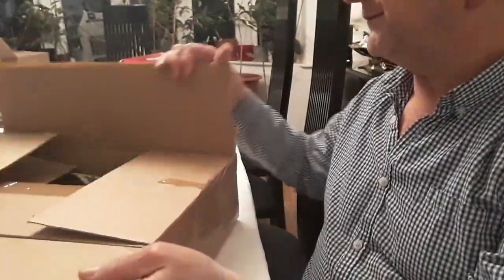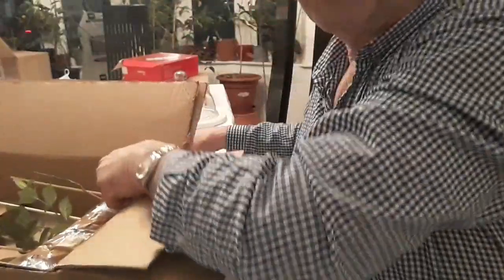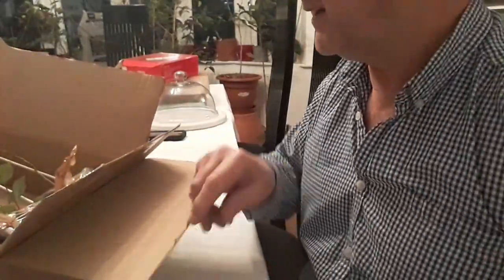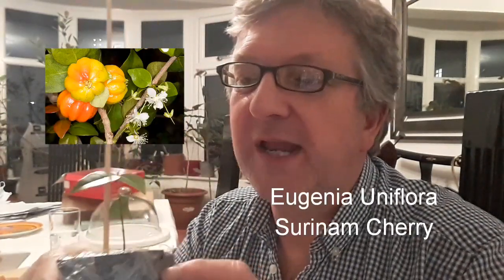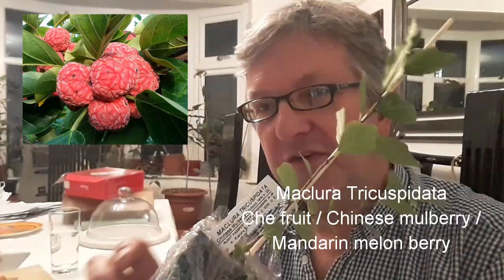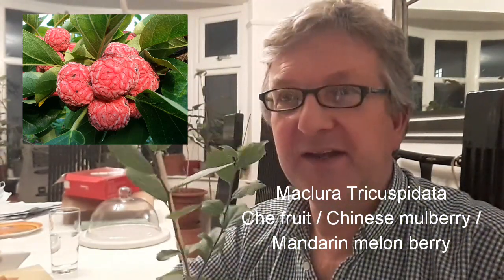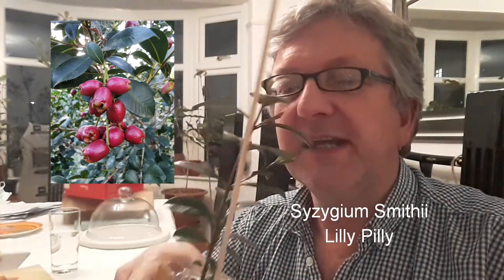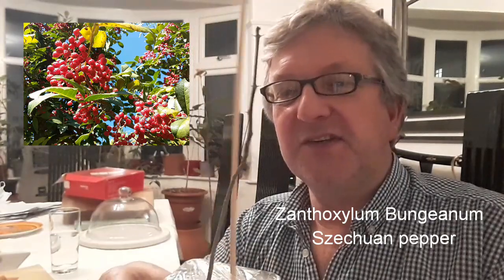New young plant unusual fruit unboxing , Surinam Cherry, Che, Lilly Pilly, Szechuan Pepper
As it's becoming extremely hard to buy tropical and rare fruit plants from mainland Europe due to ridiculous extra red tape that has been introduced for no apparent reason, I'm having to vary my plant growing parameters. I'll be trying the occasional rare and mostly hardy unusual fruits when I can find them in the UK.

Here I have 2 tender new plants eugeniauniflora surinamcherry pitanga and syzygiumsmithii

I also have 2 new fully hardy rarities macluratricuspidata also known as chefruit mandarinmelonberry chinesemulberry and zanthoxylumbungeanum